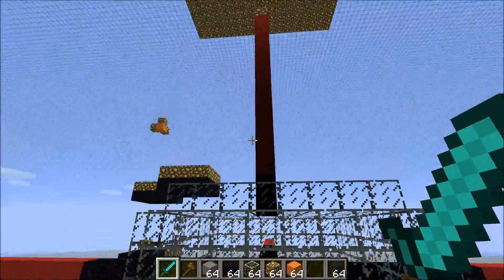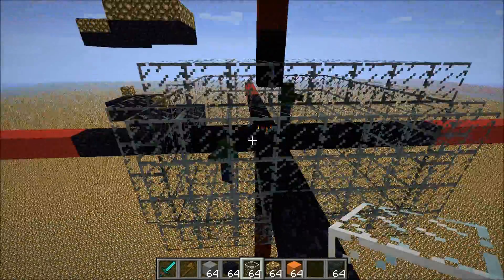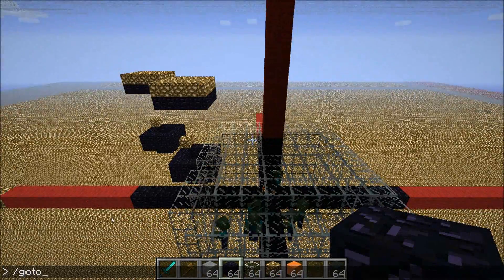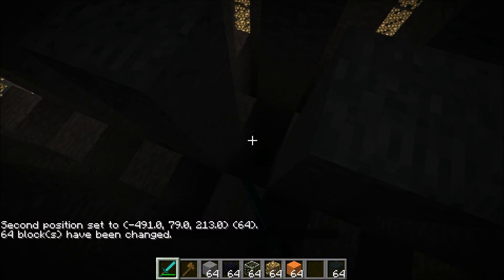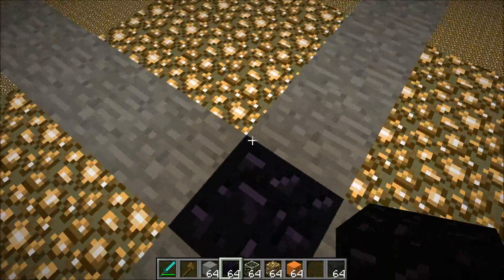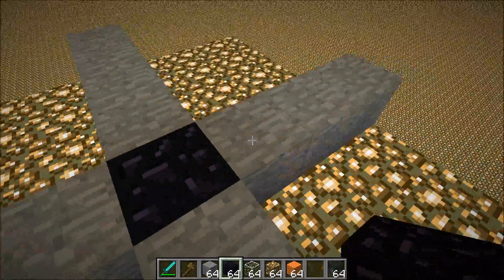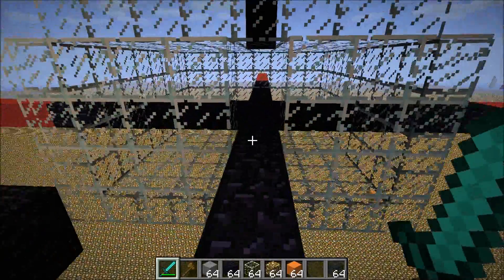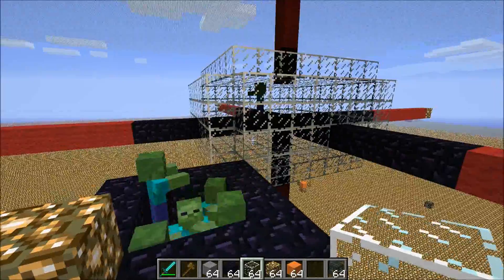Minecraft Science with Spawners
A Minecraft spawner is a complex block. It has some subtle behaviors that are important to understand if you want to build an XP grinder using one. I explored those behaviors experimentally and built a visualization that shows the ranges involved.

Tools and mods used to make this video: Minecraft V1.0.0, MCEdit, TooManyItems, Single Player Commands, Fraps (registered), Windows Live Movie Maker